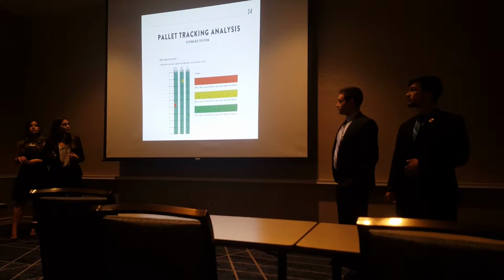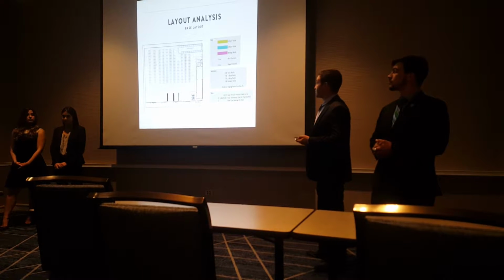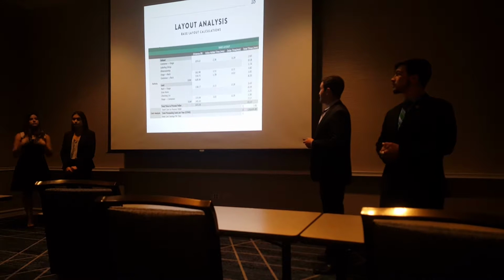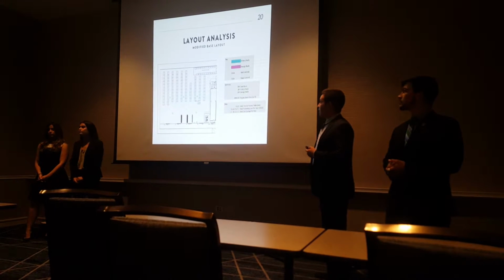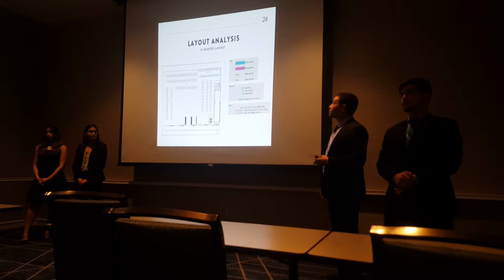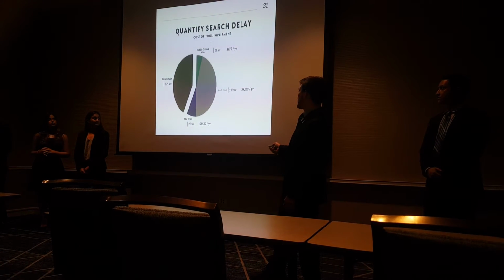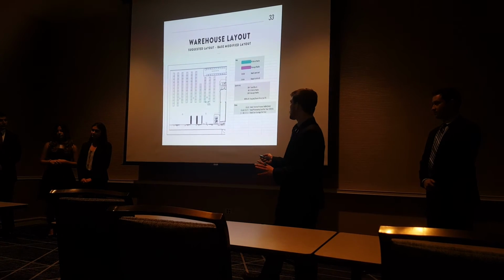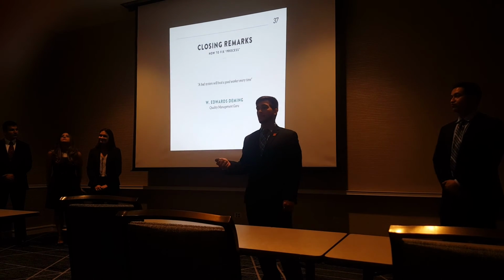Crowley NVO Warehouse Improvement Project - Senior Design Presentation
Crowley Maritime, a major logistics provider hired our Senior Design group (UF Industrial & Systems Engineering Capstone project) to increase the profitability of their NVO warehouse in San Juan, Puerto Rico.

Our engagement recommended improvements to the strategic alignment of the business model as well as specific improvements to warehouse process and layout.

Overall our recommendation will provide savings of $64,000 per year as well as guiding mantra for continuous improvement and reevaluating alignment of the business for increased profitability into the future.